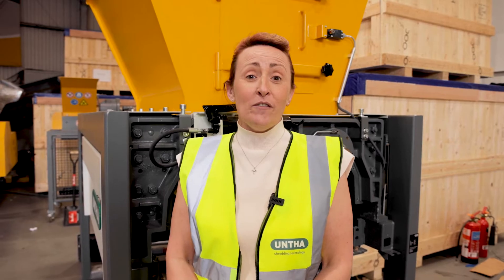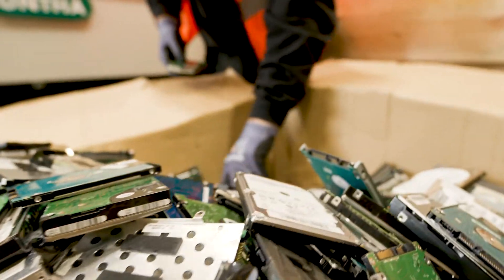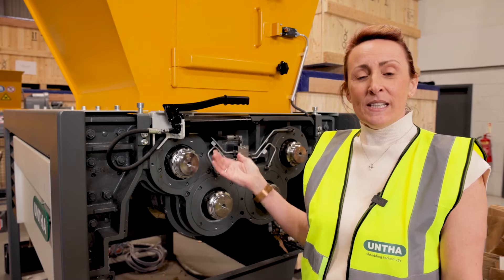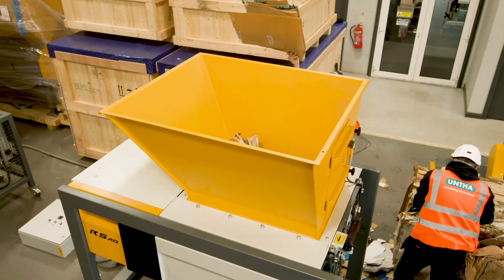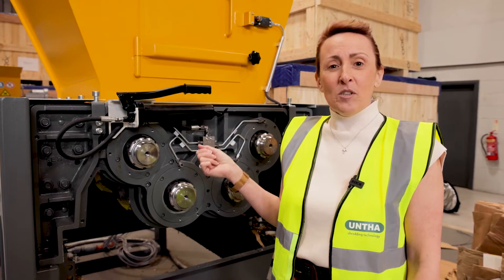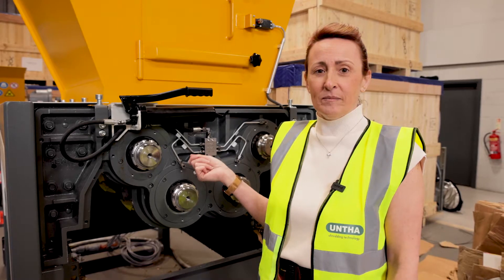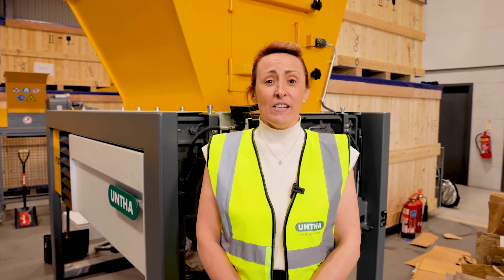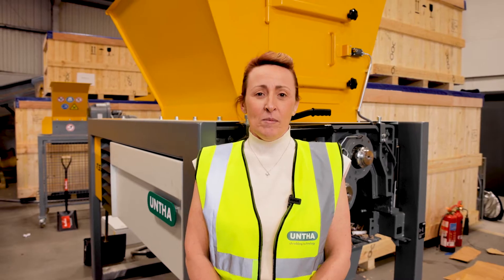UNTHA RS40 explainer video - four shaft shredding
UNTHA’s four shaft shredding technology has a heritage dating back more than 50 years. Hear just what this type of machinery can do, with the help of UNTHA’s own staff!